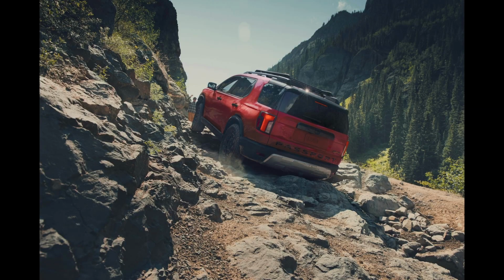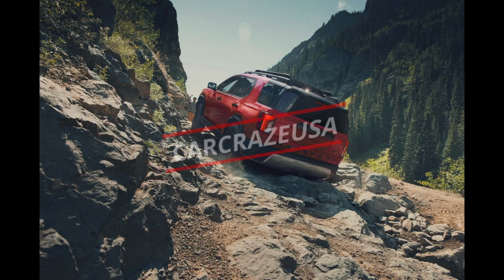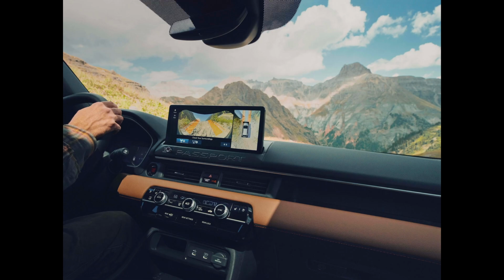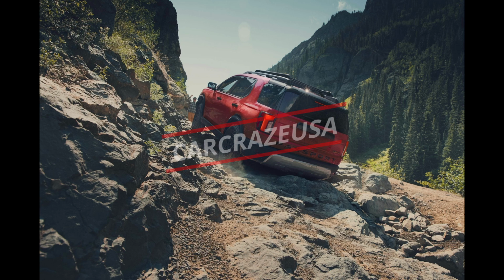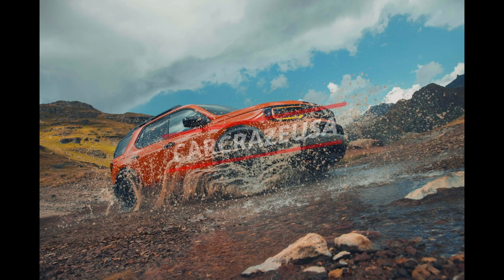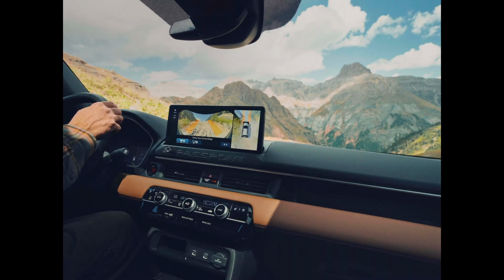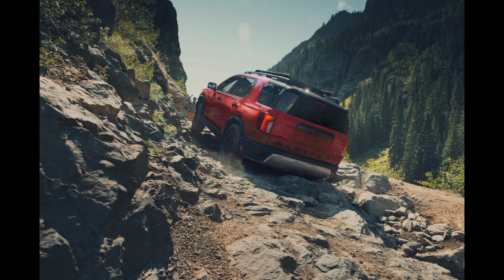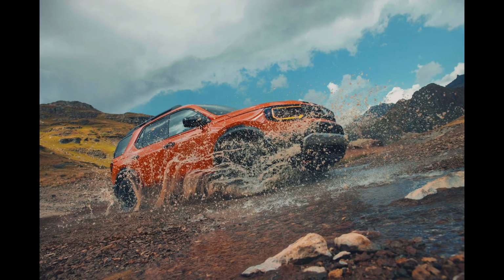2026 Honda Passport Gets a Bold Off-Road Upgrade! Worth the Price?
High-energy cinematic shots of the 2026 Honda Passport TrailSport Elite driving through rugged terrain, rock climbing, and splashing through mud.